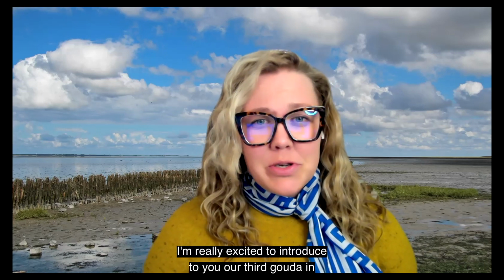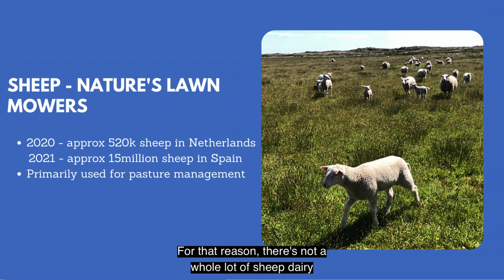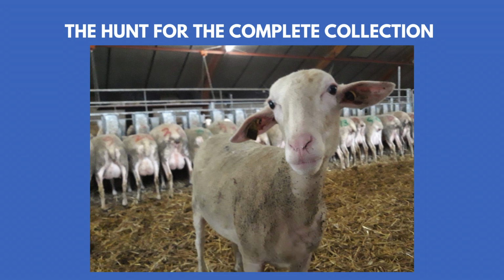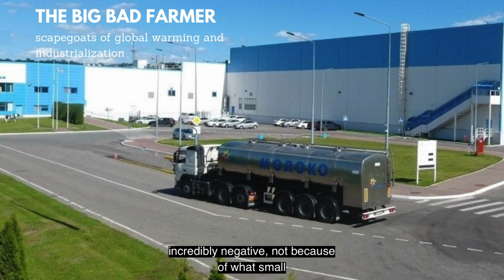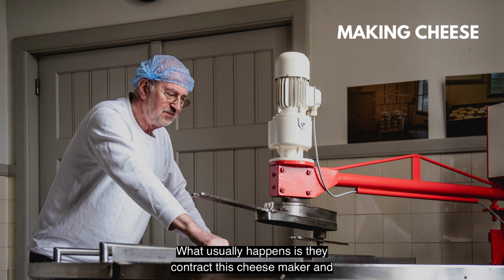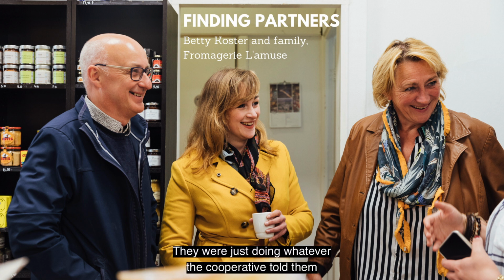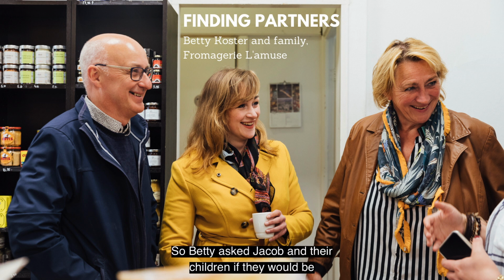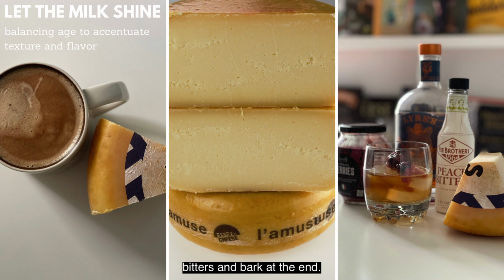Essex St Cheese Presents L'amuse Rispens Gouda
Betty Koster founded Fromagerie L’amuse in 1989 with her husband Martin. Their Amsterdam shop is a destination for cheese lovers, featuring rare, small-production Dutch gems like Wilde Weide and Terschelling. Betty’s deep, long-term connections with Dutch farmers, cheesemakers and opleggers (affineurs) has given her access to an unparalleled range of cheeses. She exports a handful to America exclusively through Essex St. Cheese.  Rispens is a sheep's milk gouda from Friesland.